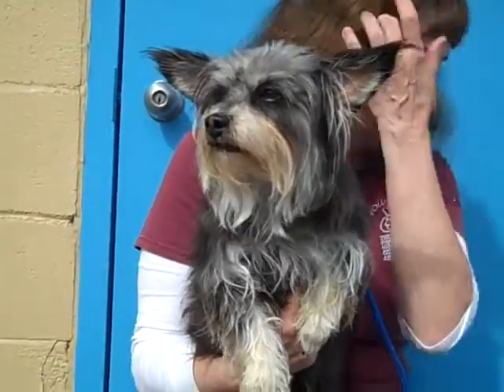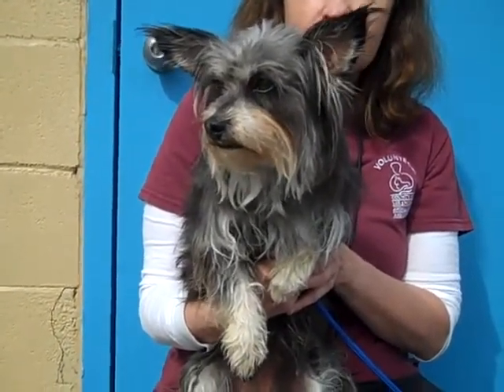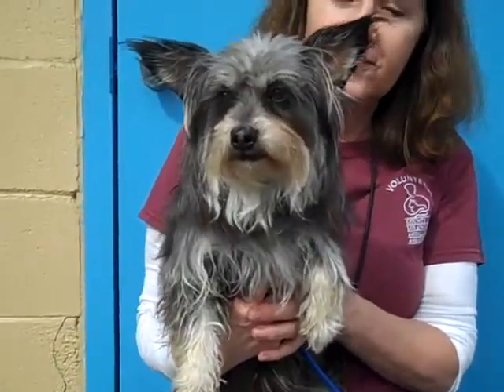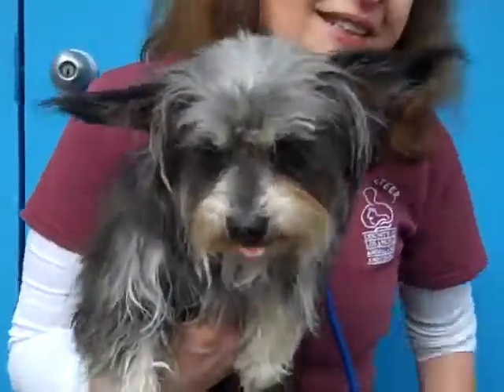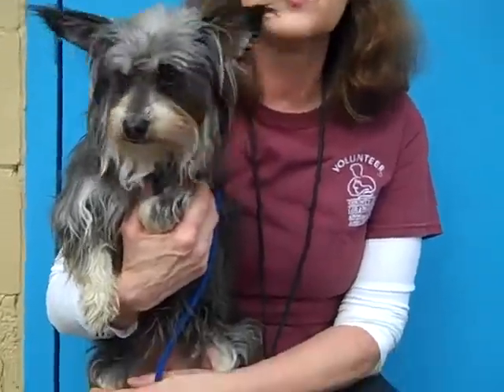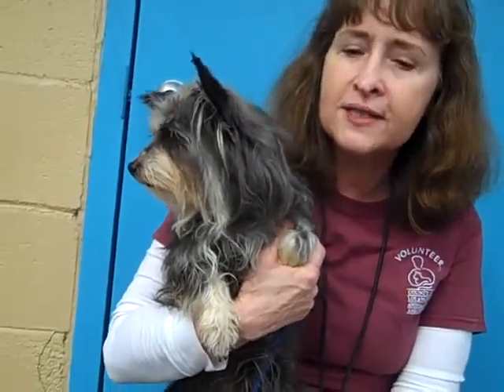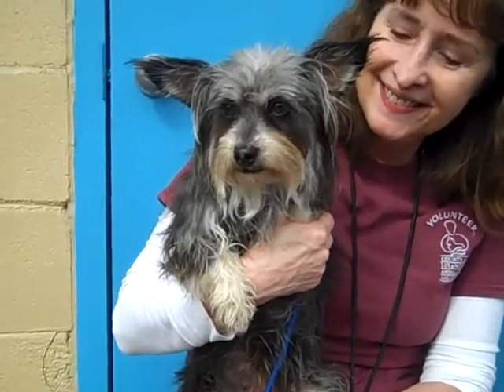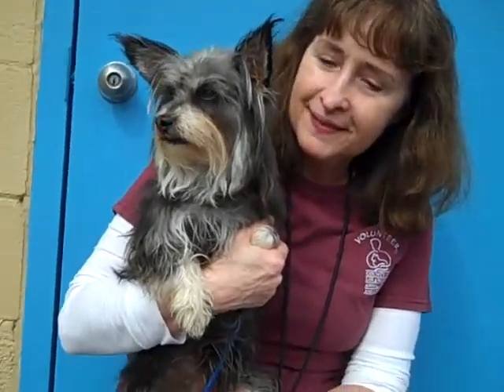#208 SILKY TERRIER | Which Dog Should I Get? Dog Breed Selector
Dog Info:
The Silky Terrier dog breed exemplifies the expression “small dog, big personality.” Weighing just eight to ten pounds when full grown, they’re tough and confident, perhaps because of their heritage as a hunter of small prey.

Even though these are purebred dogs, you may find them in the care of shelters or rescue groups. Remember to adopt! Don’t shop if you want to bring a dog home.

Dog Breeds
Dog Matchup
Puppies
Dog Names
Dog Health
Reference
Dog Breed Selector
Dogs
Dog Finder
Retrievers
German Shepherd
Great Dane
Rottweilers
Yorkshire
Doberman